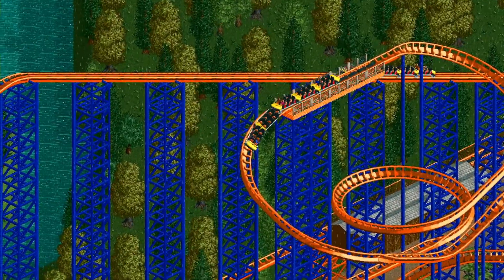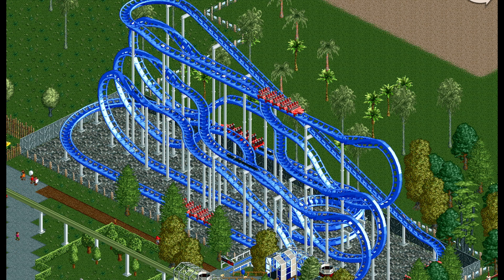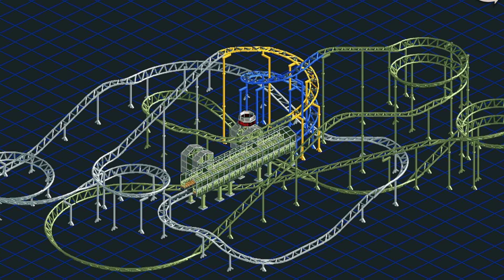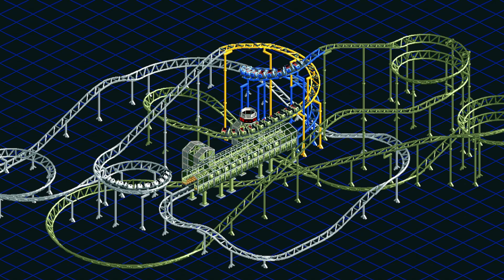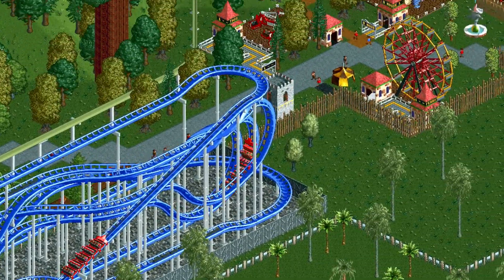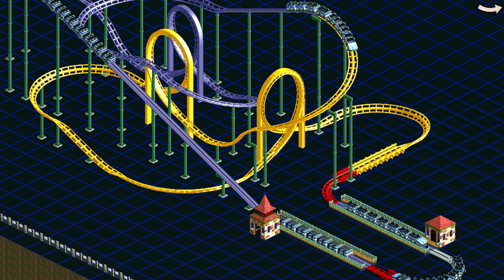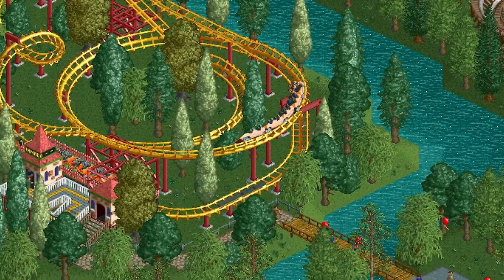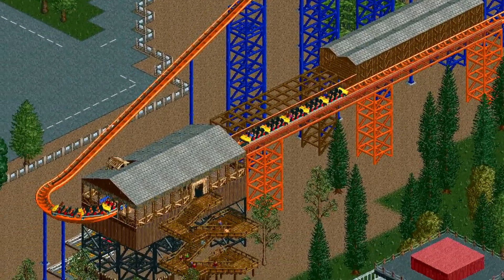Block Sections - How To Use Block Brakes In Rollercoaster Tycoon Classic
Should you use block sections in Rollercoaster Tycoon Classic? In this video I break down how to use them, the pros, cons and best ways to use block brakes and block sectioned operating modes in Rollercoaster Tycoon Classic